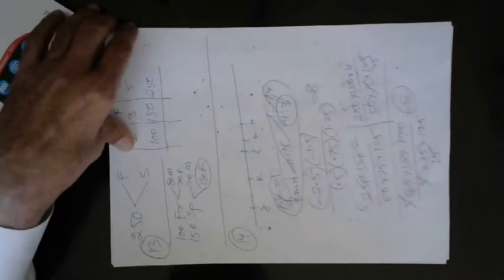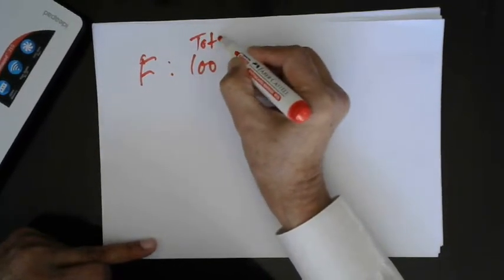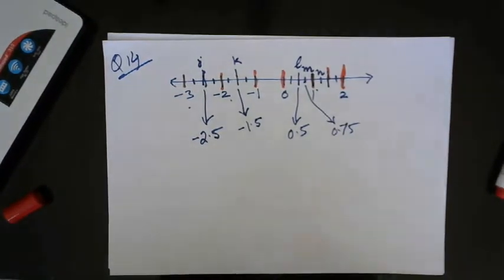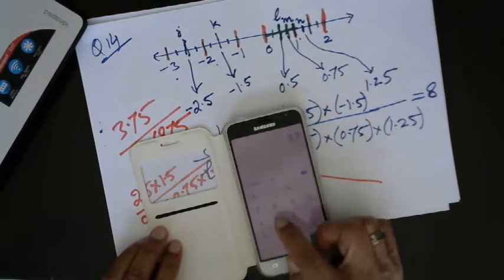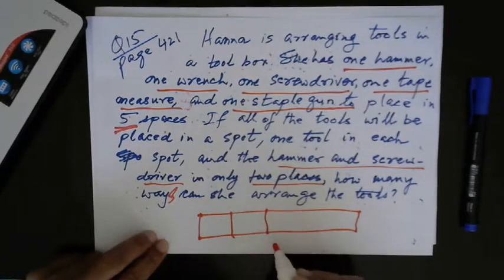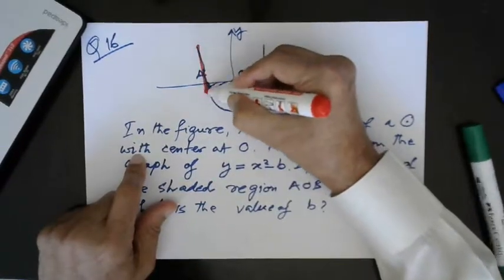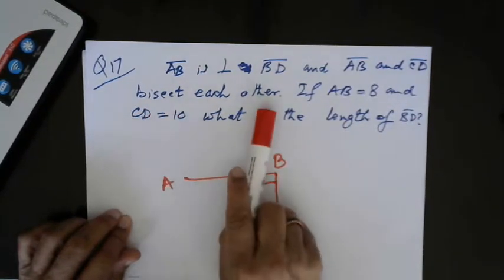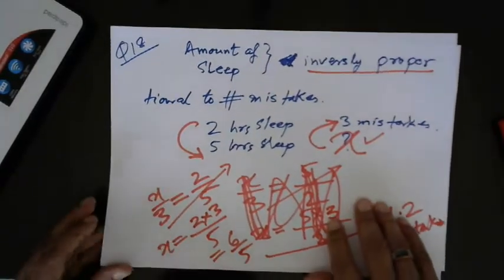SAT Premium (Math) 1st Test Solutions Part 10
Solutions of questions 13 - 18, given on pages 420 and 421